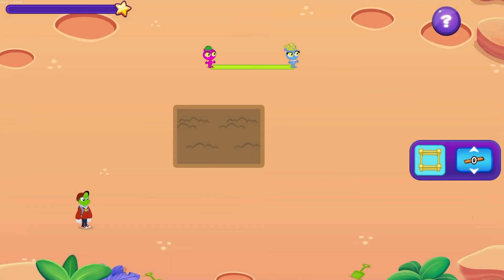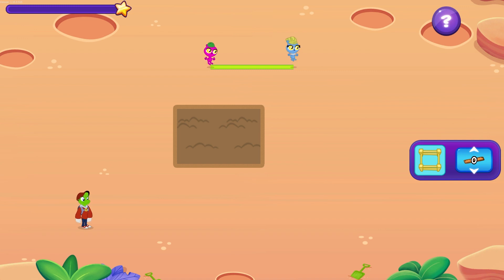[클리어매스] ClearMath G2 액티비티 소개 All Around The Garden (측정, 길이, 넓이)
▶  액티비티 위치
Gammaramma
Blue Moon 17
Grade 2

▶ 학습 영역, 주제
길이 측정
둘레 측정
복잡한 도형의 둘레 측정
넓이 측정
복잡한 도형의 넓이 측정

▶ 연관된 한국 교과 과정
5학년 1학기 6단원 다각형의 둘레와 넓이 (내용을 저학년 버전으로 쉽게 다루었음)

▶ 액티비티 설명
블루문17은 농사짓기를 좋아해요. 밭을 측정해서 얼마나 많은 울타리와 농작물이 필요한지 측정해주세요.

▶ 학습 목표
직사각형 및 복잡한 도형의 둘레와 면적을 구합니다.

▶ 게임 방법
1. 캐릭터들을 드래그하여 측정하려는 도형의 시작점과 끝점으로 이동합니다.
2. 눈금자 버튼을 누르면 화면에 몇개의 울타리 또는 농작물이 필요한지 단위가 표시됩니다.
3. 화면 하단의 카운터에 방금 측정한 단위를 입력하고 확인을 누르세요.
4. 정보가 충분해지면 오른쪽의 카운터에 구한 둘레 또는 넓이를 입력하세요.
5. 다 되었으면 체크 표시를 눌러 완료하세요.

▶ 지도용 팁
학생들에게 이쑤시개와 포스트잇을 이용해 미니 정원을 만들도록 합니다. 그것을 이용해 둘레와 넓이를 구해보도록 하세요.